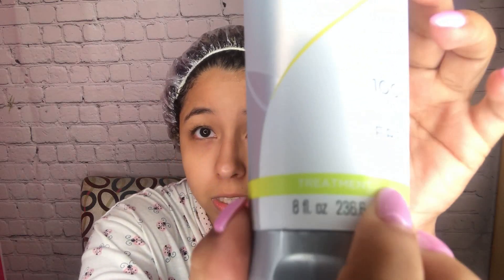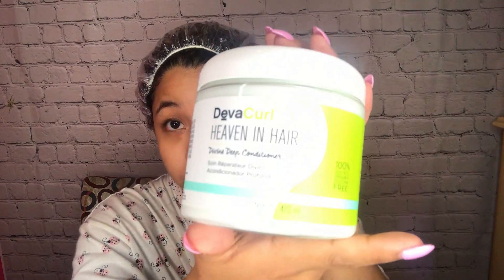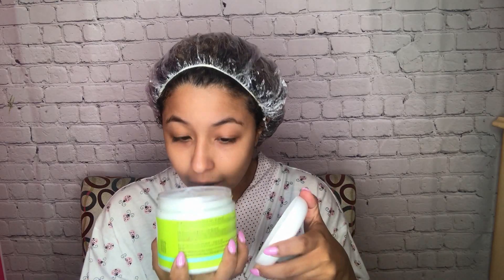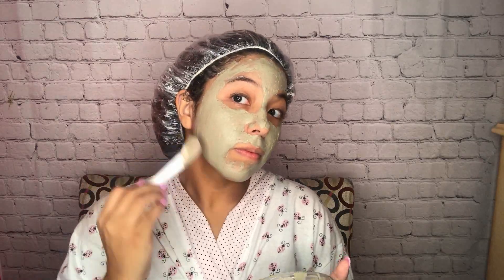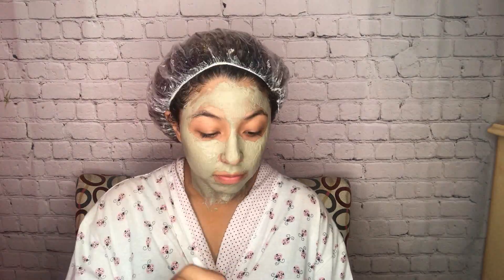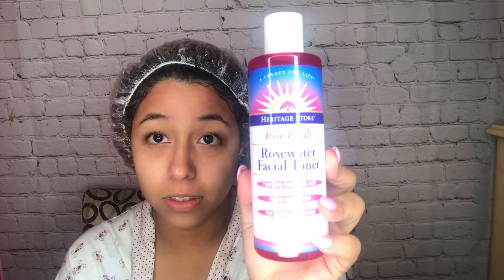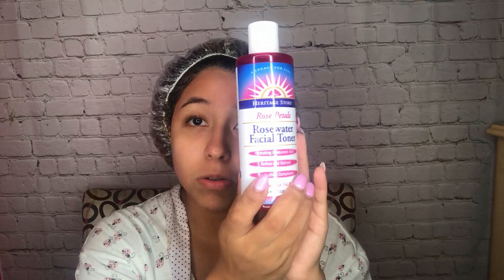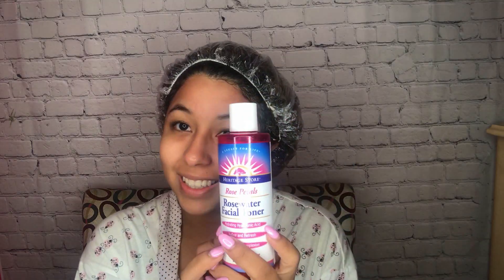Mask Mondays : Hair & Skin Review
HAIR PRODUCTS USED:
Denman Classic Styling Brush
DevaCurl Heaven In Hair Divine Deep Conditioner
DevaCurl Deep Sea Repair Seaweed Strengthening Mask
DevaCurl Arc Angel Gel
SKINCARE PRODUCTS USED:
Heritage Store Rose Petal, RoseWater Facial Toner
Health & Beauty Aztec Secret Indian Healing Clay